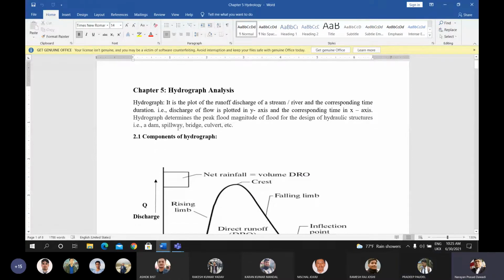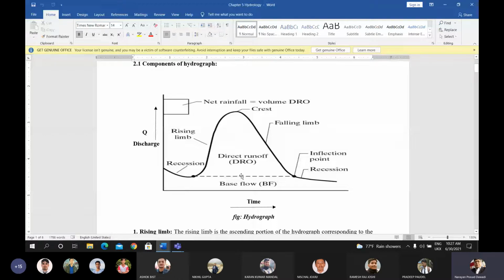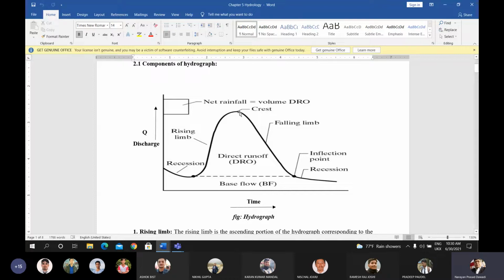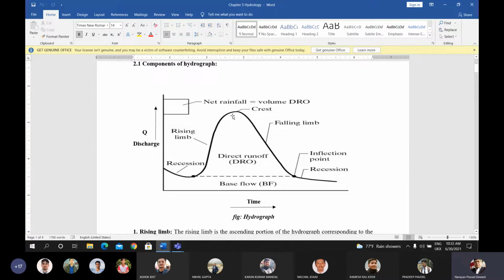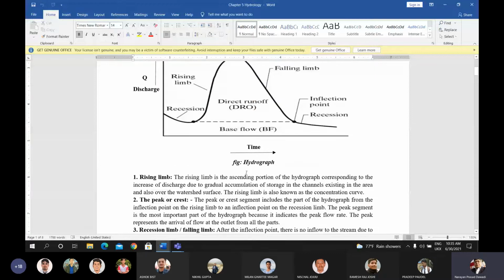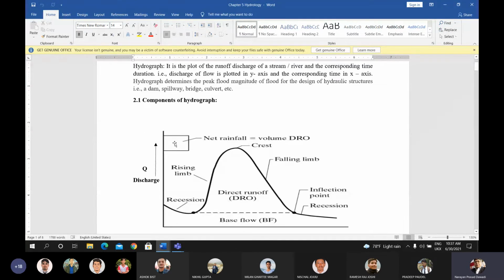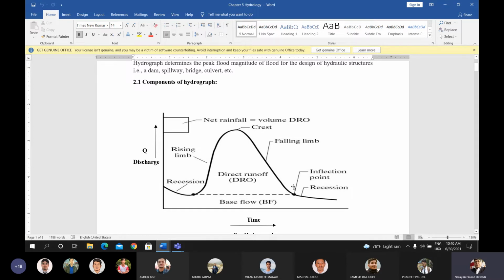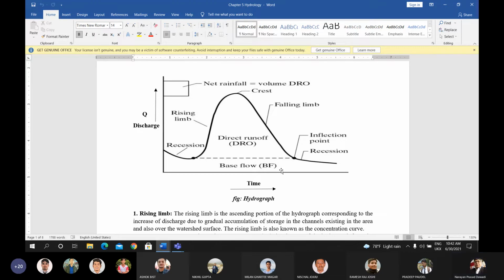Engineering Hydrology-15 | Hydrograph Analysis | 2021/06/30 A.D.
This is the fifteenth class session on Engineering Hydrology by Narayan Prasad Dawadi sir covering theory of chapter 5 of Engineering Hydrology.